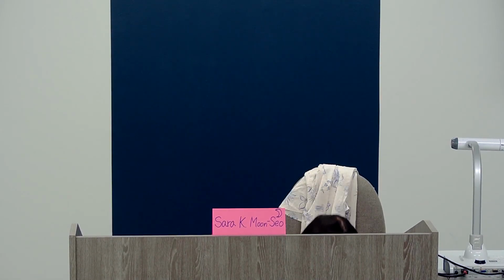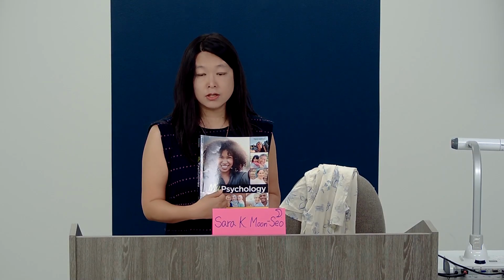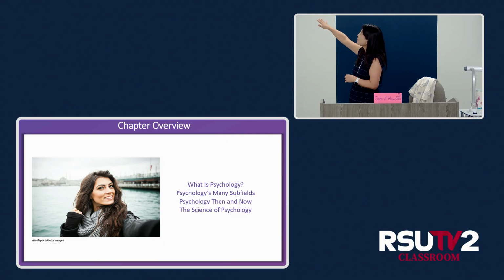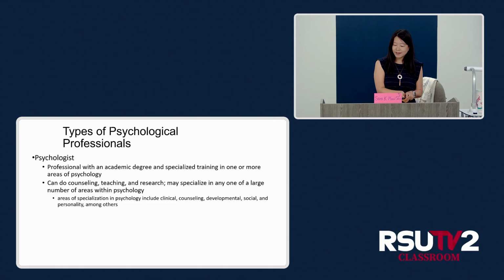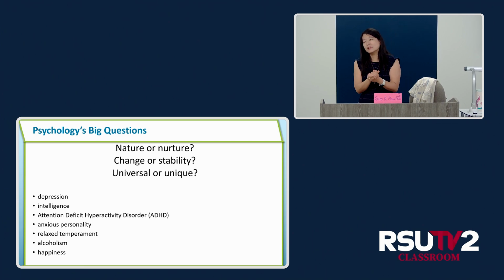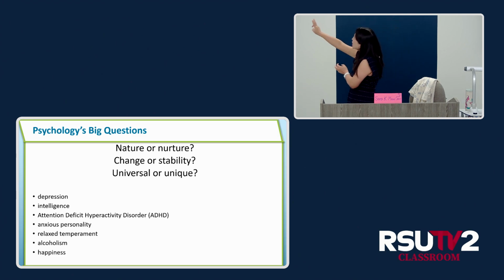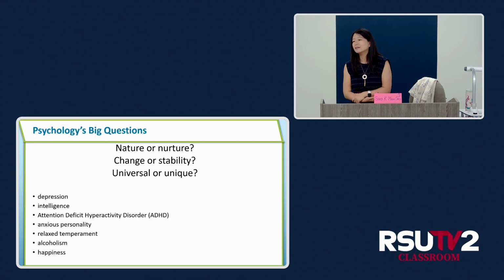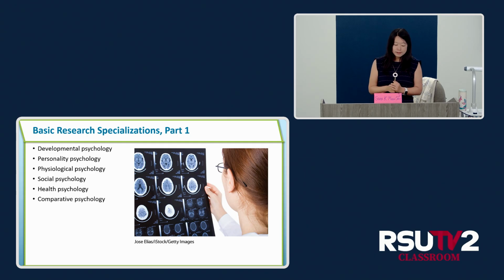Intro to Psychology - Lesson 1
Intro to Psychology Lesson 1 8/19/25